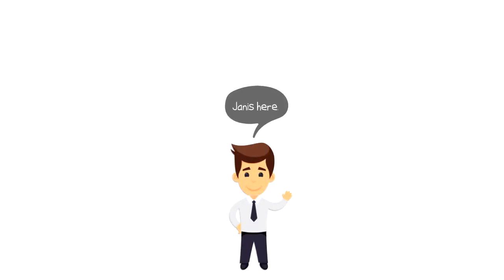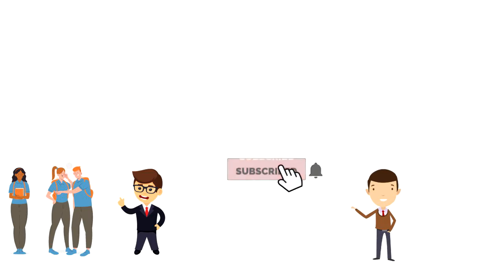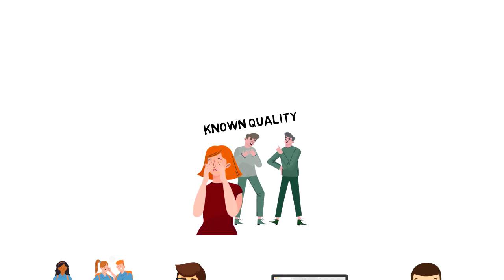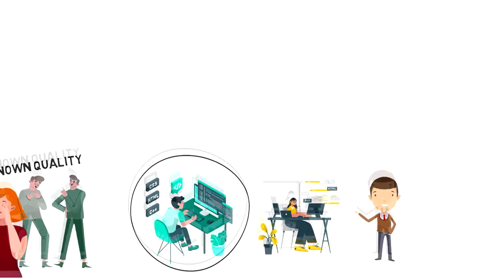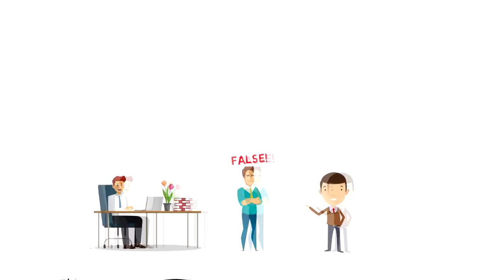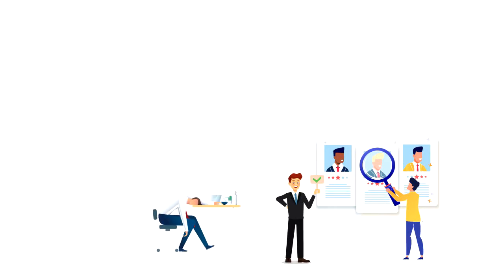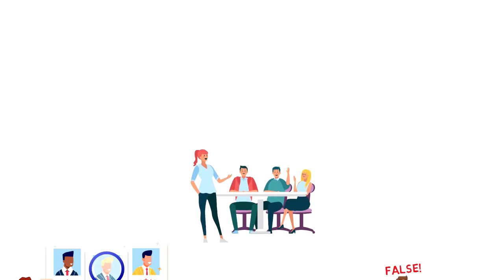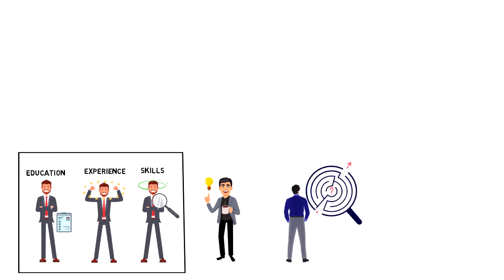What is Horn Effect | Explained in 2 min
In this video, we will explore What is Horn Effect.
The horn effect is when One person judges another person and attributes negative qualities to them based on one known quality.

💡 Content Use

Kind Regards,
Janis